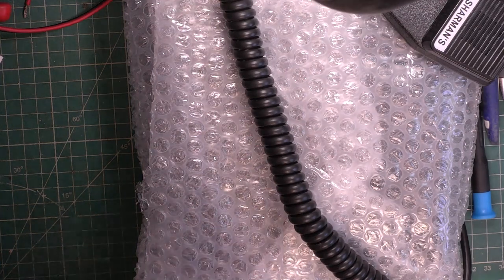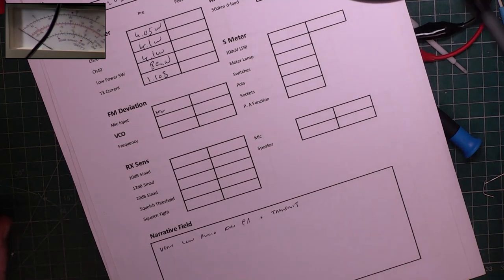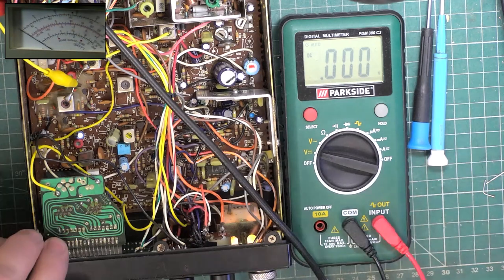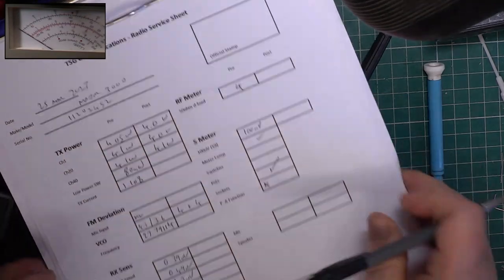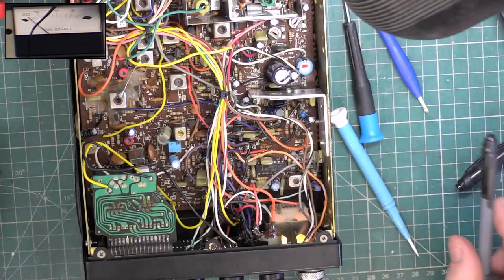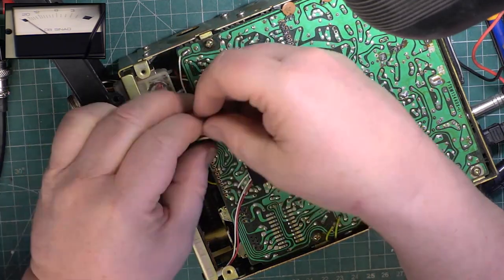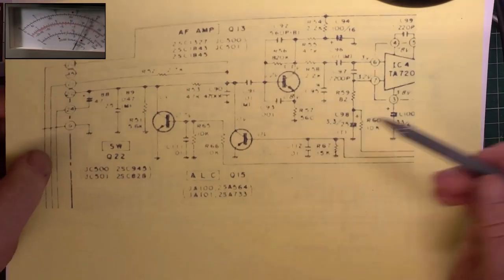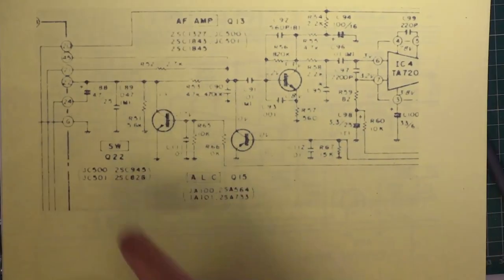Major 3000 CB27/81 UK FM CB radio - extensive repair & re-alignment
Well this 1981 Cybernet 134 chassis' radio was a real corker!

For starters, the PA switch & on/off/volume control had been poorly soldered by a golden gas poker, so off the radio went to Mr Chippies department to be done nicely.

The radio has virtually no tx audio, no PA audio & low rx audio, however, ther rx audio was enough to do the complete alognment with. Then on to the fault finding. Changing 8 capacitors in the audio amplifer & mic  preamp department uncovered two duff ones. Replacing the TA7205AP audio IC brough back more & quite normal gain into the amplifier. Removing the switching transistor in that department was inconclusive as the leads fell off so it couldn't be tested & was replaced with new. Removing & testing the AGC transistor came back as 'open circuit'. Replacement of this trransistor with new cured all remaining faults.
Why though? Duff capacitors? or wrongly wired power mike? I've no idea, but it's now back to being a love,y set & works really well.

Recorded 23-28th March 2023

Richard, G0OJF

Lincolnshire, UK